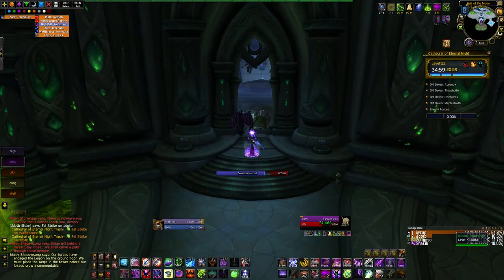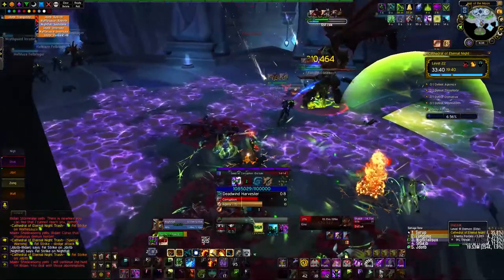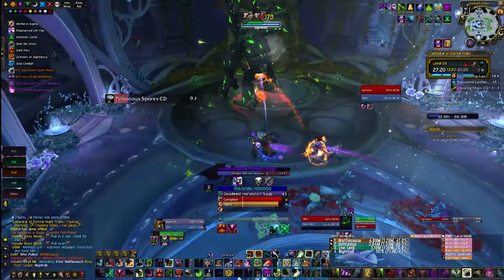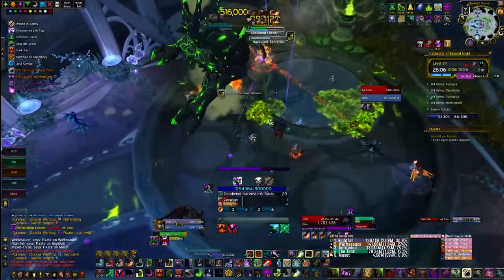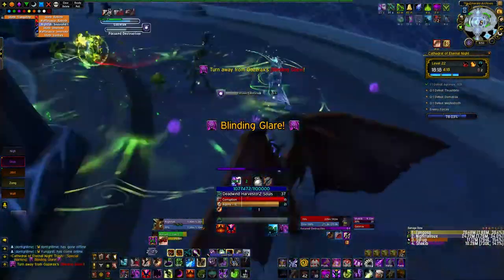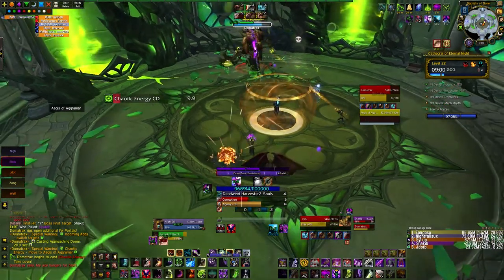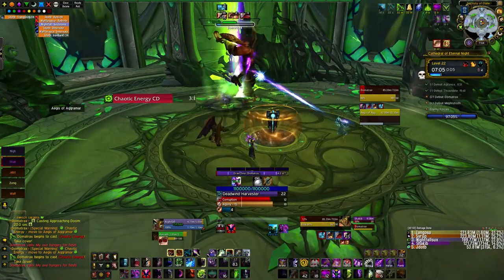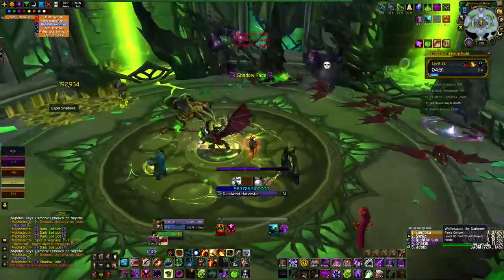How to Warlock: Cathedral of Eternal Night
A quick run down of things to remember as a warlock for Cathedral of Eternal Night. Warlocks are especially good for Cathedral even though they can't do anything super special for this particular keystone.